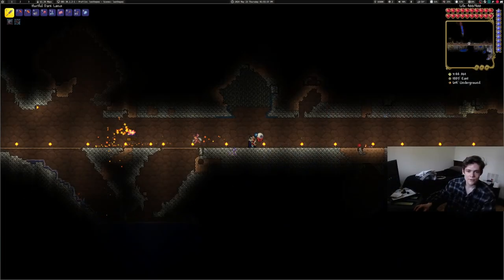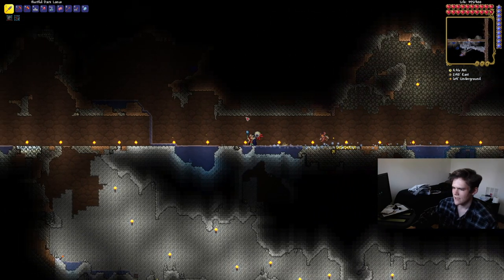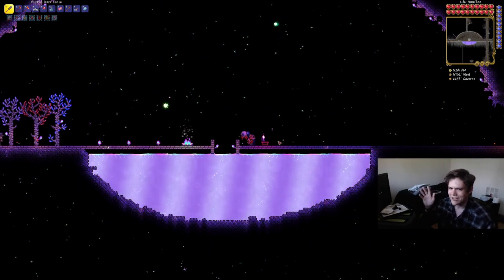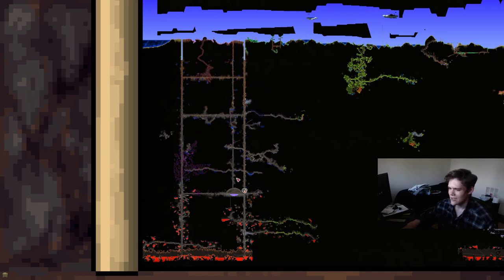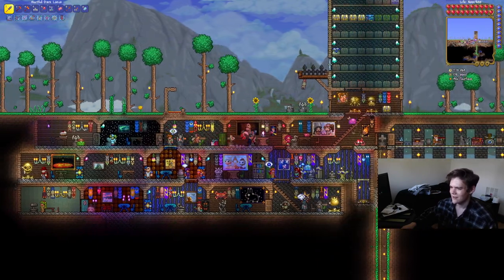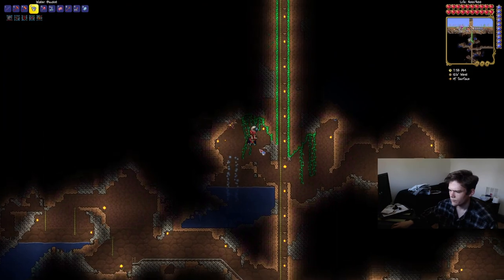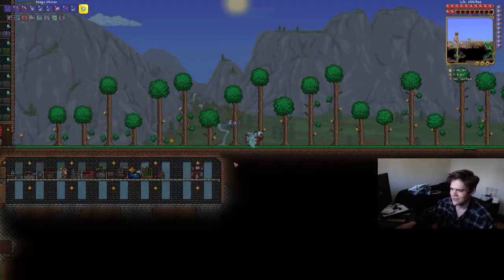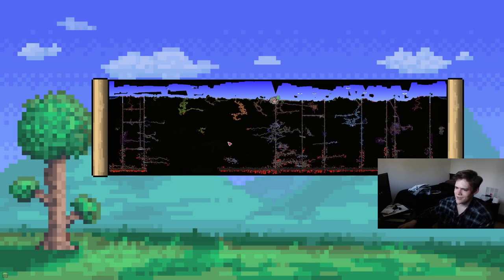Terraria Update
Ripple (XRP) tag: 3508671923